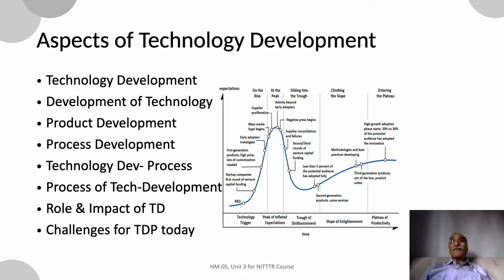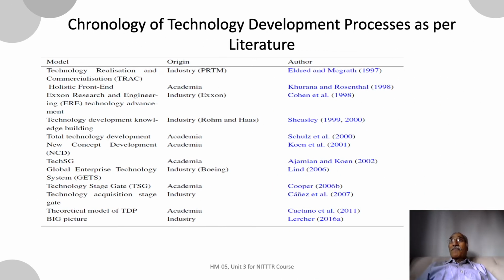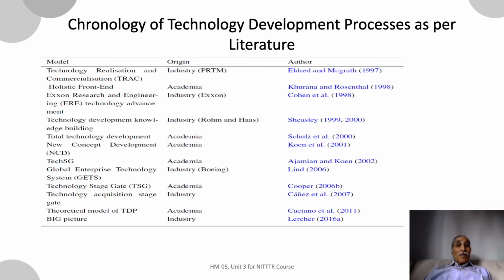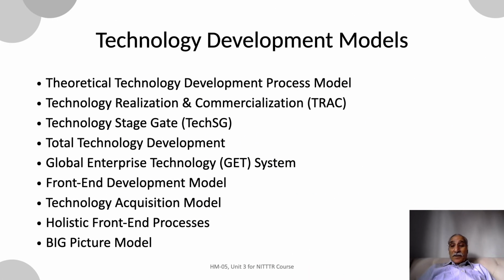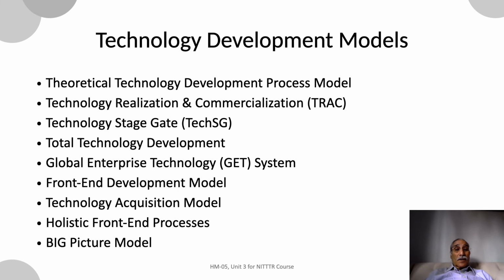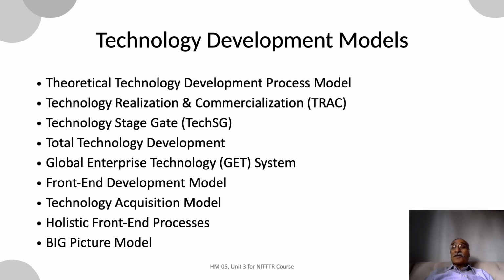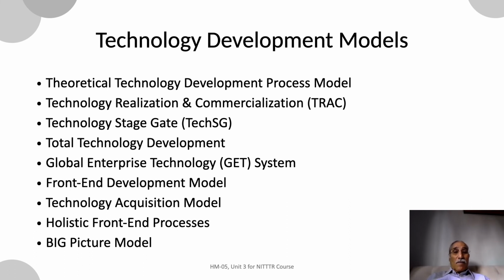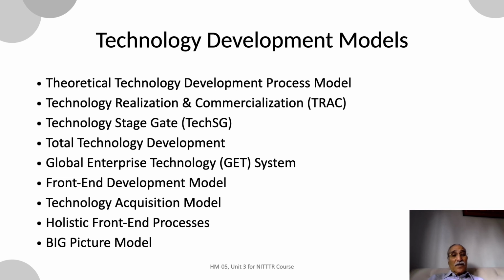HM 05 || Technology Development Part-1